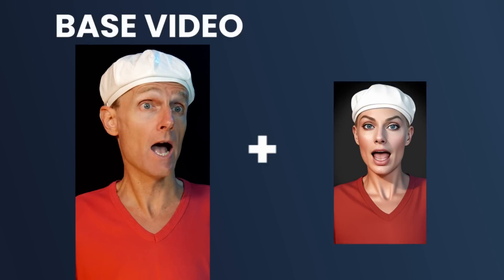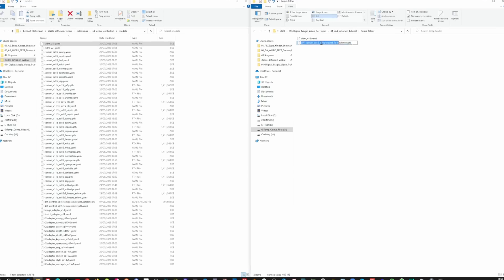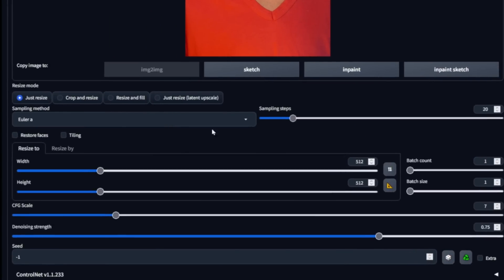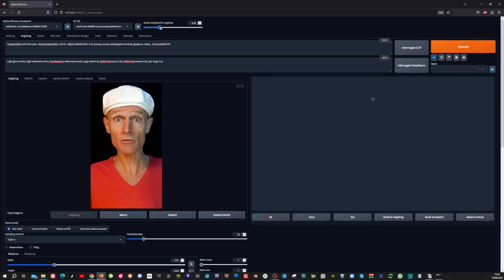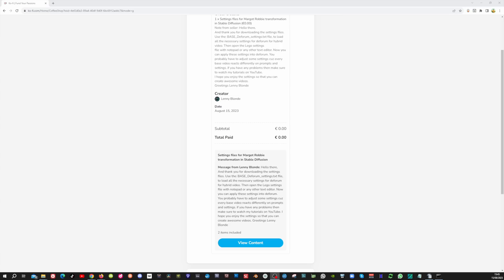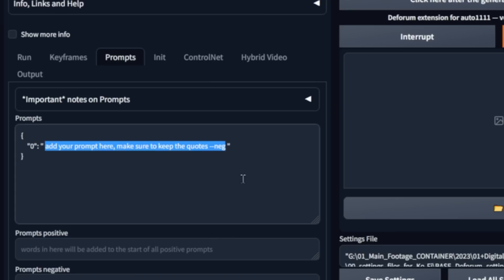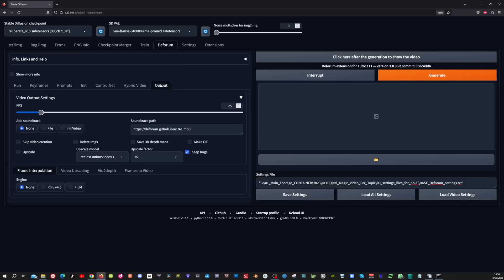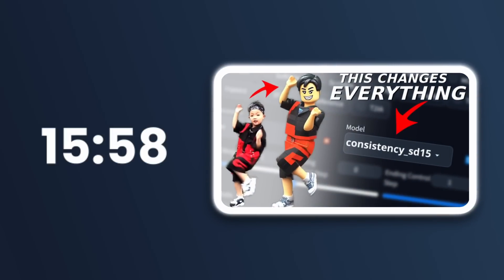Temporal Control net For 99% Consistent AI Characters With Deforum In Stable Diffusion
With this free temporal net controlnet, Stable Diffusion becomes an amazing generator for consistent photo-realistic videos. In this tutorial, I'll guide you through the steps to transform your own video into an ai video in deforum.

If you follow this animation guide you'll learn how to use prompts to guide the creation process and transform your video into any celebrity you want.

0:00 intro
0:12 Power of the New Method with Temporal Net Controlnet model in Stable Diffusion
0:46 Overview of the Tutorial
0:56 Install the new controlnet ''temporalnet'' model
1:15 Introduction to Ciara Rowles, the creator of the Temporal net model
1:31 Setting up Prompts, settings and the Controlnet settings in the img2img tab
3:53 Download and load the base deforum settings file
4:41 Transfer img2img prompts and settings into deforum
6:20 Important settings in Deforum to increase consistency

LINKS:
-Instagram Digital Magic:
digital_magic_1
-Twitter Digital Magic: